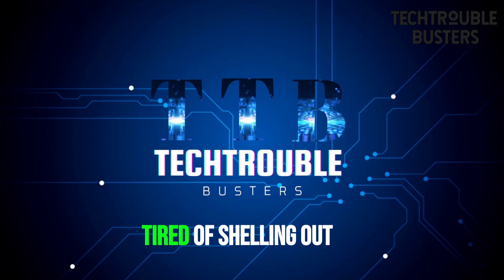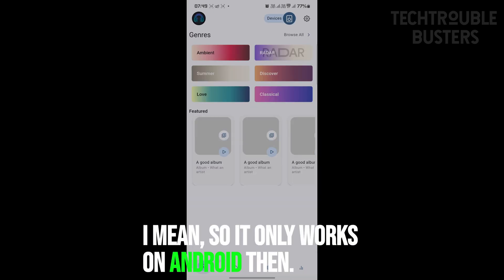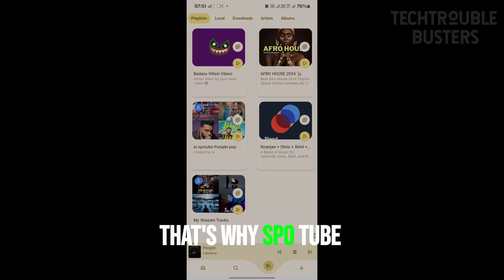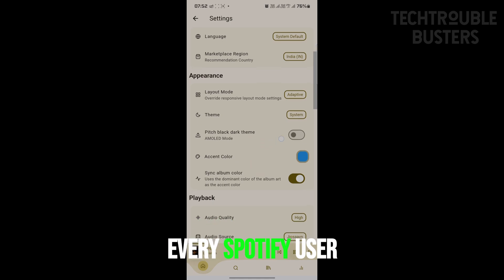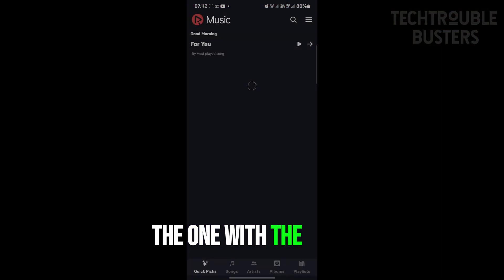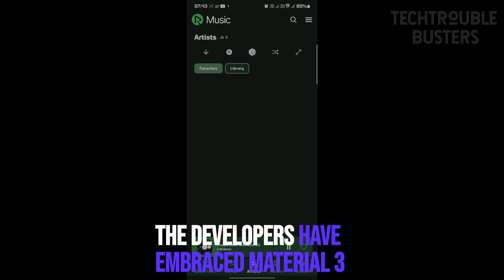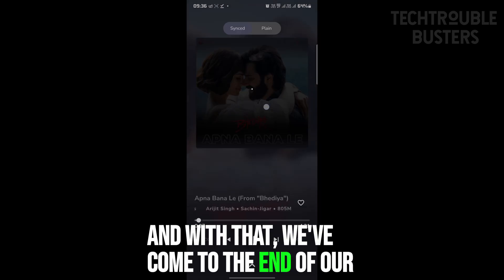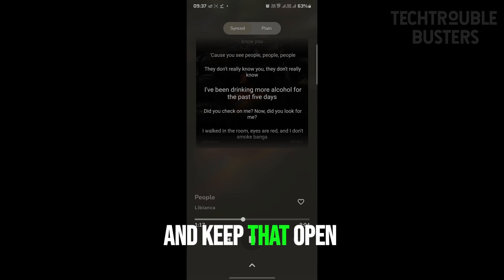The Best FOSS Music Streaming Apps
Discover the best open-source music apps for Android that are ad-free, privacy-focused, and packed with amazing features! In this video, we explore top FOSS apps like Spotube, InnerTune, ViMusic, RiMusic, and Harmony Music, offering seamless streaming from Spotify and YouTube Music. Whether you're looking for offline playback, playlist management, or multilingual support, these apps have it all. Say goodbye to intrusive ads and hello to a better music experience!

techSolutions, openSourceTechnology, musicStreamingTips, bestMusicApps2024,
open source music streaming app

highest quality music streaming app

best setlist app for musicians

best open source music app

best music app subscription

best music streaming app for android

best music distribution app

best apps for music production

best music alternative app

best alternative of vimusic app

best premium music app for android

best app to separate music from song

best music streaming app in india

best music streaming app

best music streaming app 2024

best music platform for android

which is best online music app

best distribution platform for music

best music streaming app for iphone

best platform for app development

best music production app for android

which app is best for music player

best music composer software for pc

the only app you need to make great music

which app is best for listening music

best mobile app for music production

which music app has best sound quality

best quality music app for android

best music app for android without subscription

best platform for downloading music

best app for music cutter and mixer

best music app for android other than spotify

best app for listening music online without ads

best third party app for movies and web series

best apps for music production laptop

which app is best for all ott platforms

best streaming app for movies and tv shows

best app for singing and recording with music

which software is best for music production

which app is best for singing with music